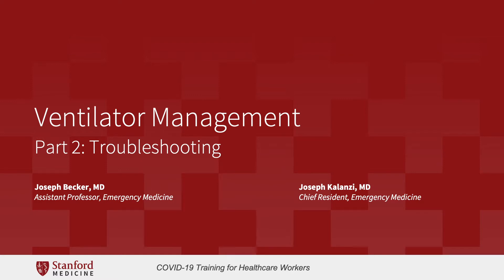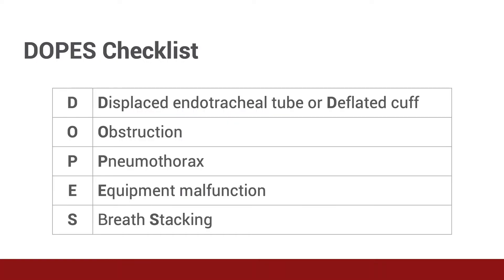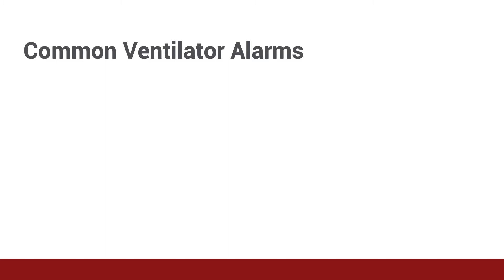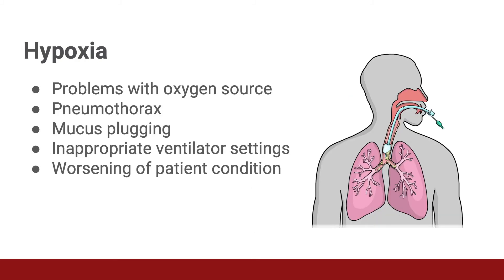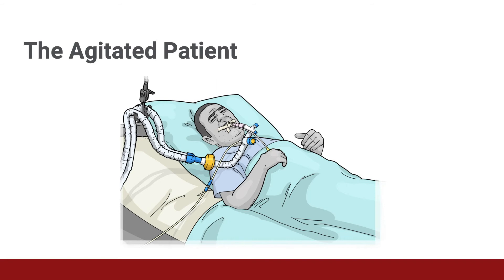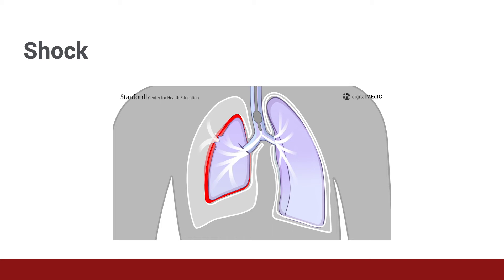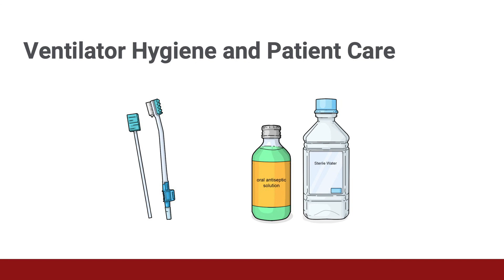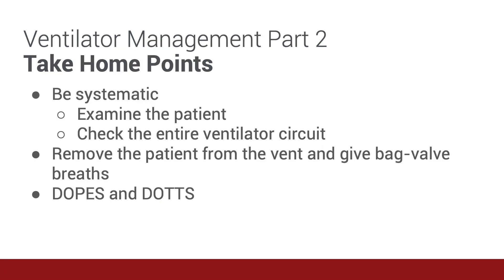COVID-19 Ventilator Management - Part 2: Troubleshooting Common Ventilator Problems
Ventilator Management

Part 2: Troubleshooting Common Ventilator Problems
J. Becker MD
J. Kalanzi MD

LEARNING OBJECTIVES
At the end of this lecture, the learner will be able to:
1. Recognize commonly encountered problems managing patients on ventilators
2. Troubleshoot common ventilator issues encountered in ventilated patients